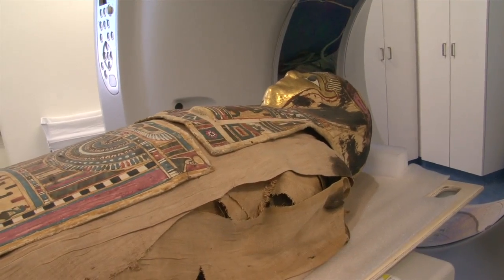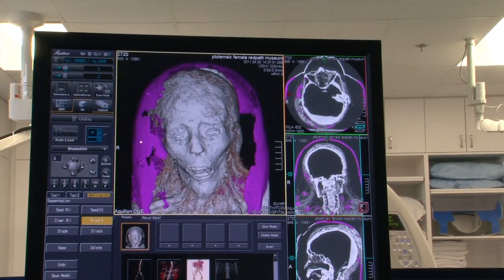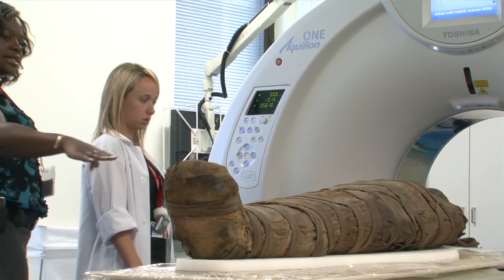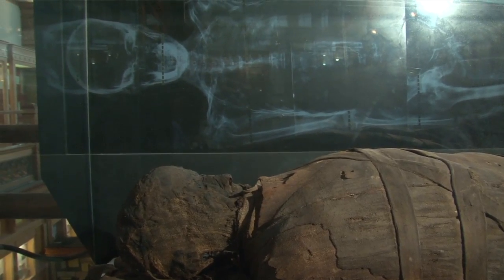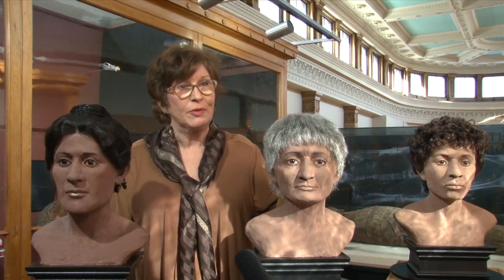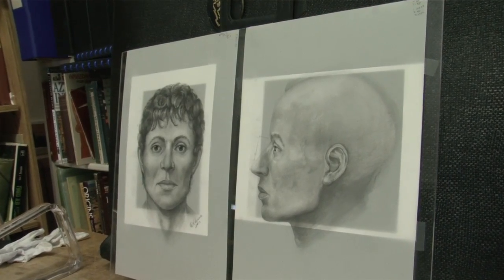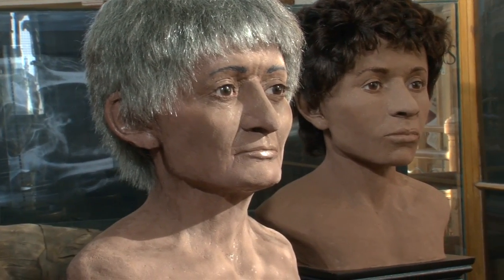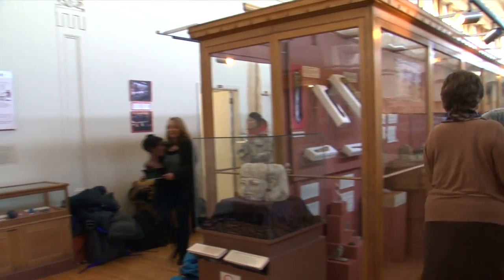McGill Mummy Makeover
Three Egyptian mummies from McGill's Redpath Museum are "brought to life" thanks to facial reconstructions. Using skeletal data from recent CT scans and radiocarbon analyses, a forensic artist from John Abbott College and physical anthropologists from Western University were able to reconstruct the faces of the McGill mummies.